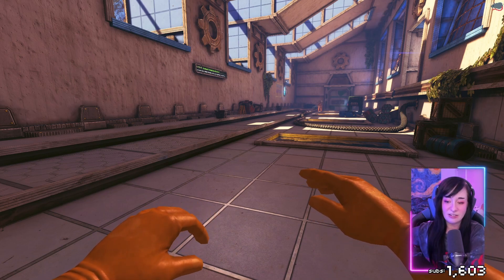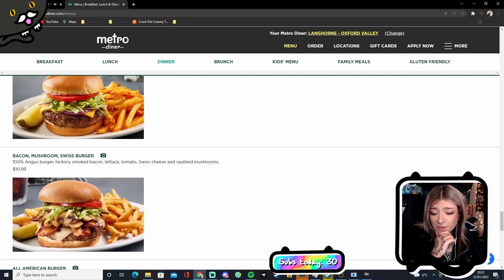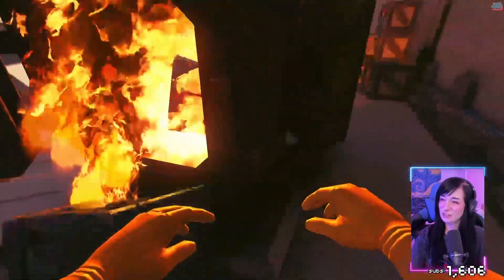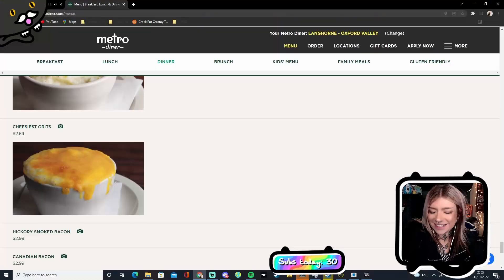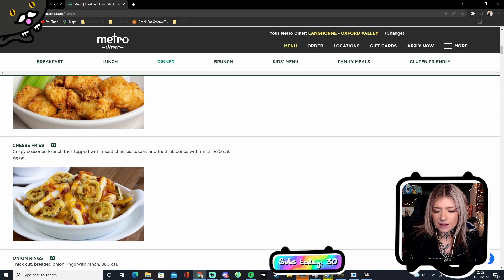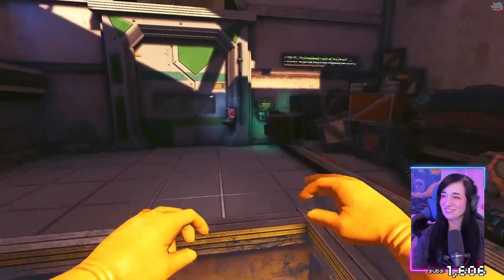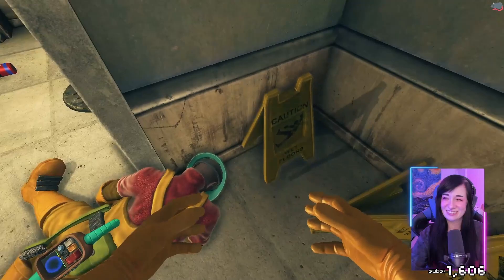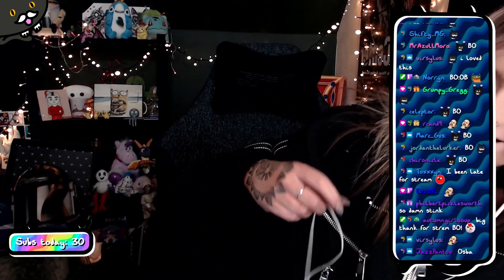Would you listen to this podcast? - "Viscera Cleanup Detail" with Osie!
Someone mopped up a bloody footprint, this still counts as a gameplay video.

💬 Socials

👕 Merch

Whether you're looking for a Boba designed Tee or you want to rep your favourite Parsec Pals, there's shirts in the store!